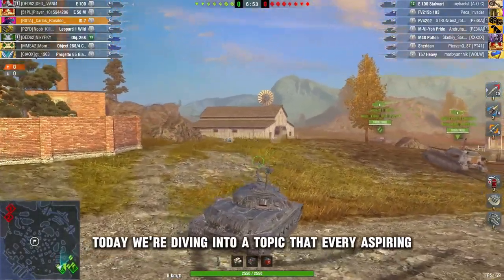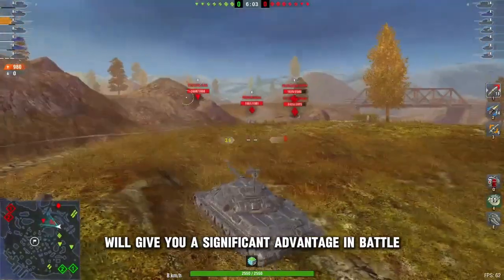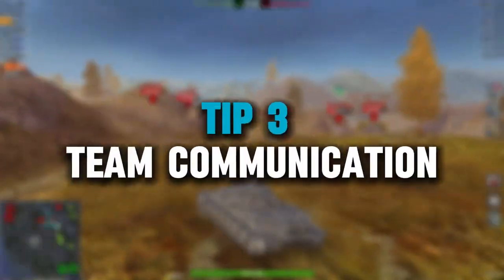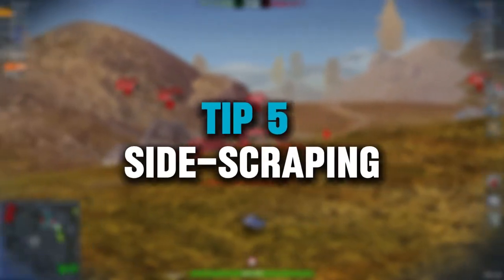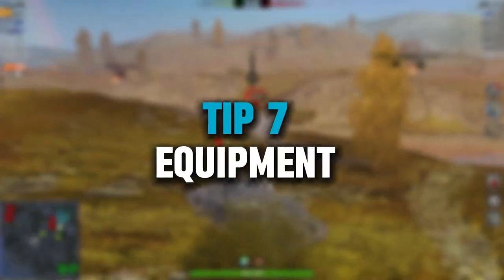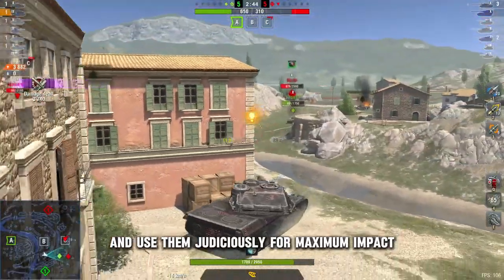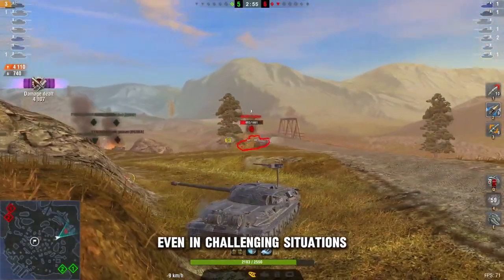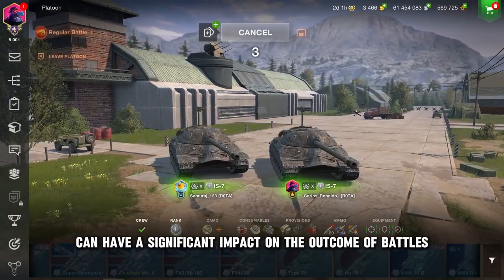How To WIN MORE😎 - WoT Blitz (PRO TIPS)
THIS IS HOW TO WIN 12 PRO TIPS!
ITS VERY HELPFULL😎
THESE TIPS ARE GOOD FOR THIS NEW EVENT (BURNING GEARS)

Spend 4 M XP in the BURNING GEARS Event WoT Blitz

BURNING GEARS Event WoT Blitz